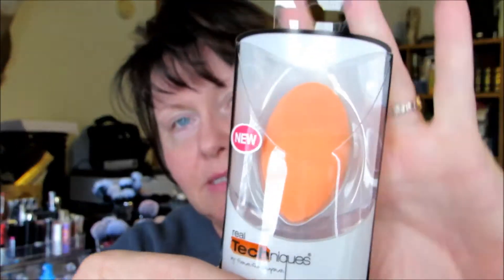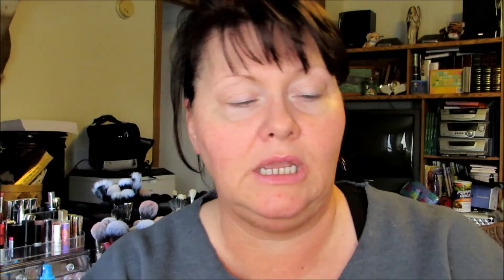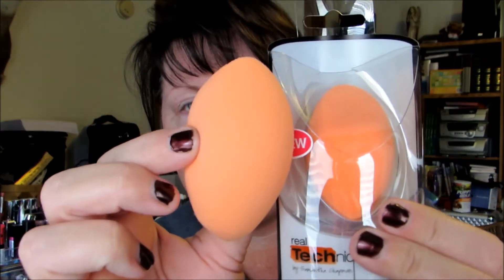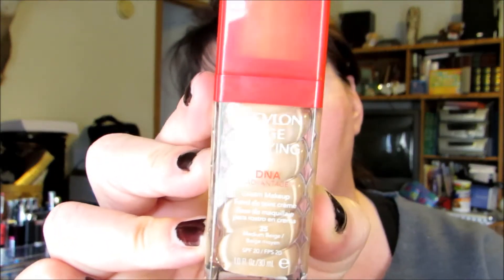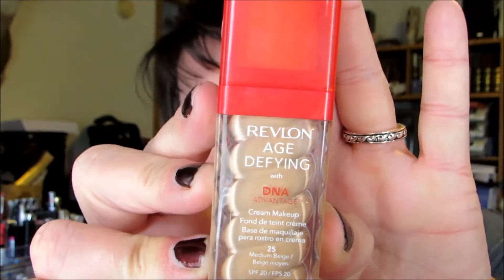Beauty Blender vs. Real Techniques Miracle Complexion Sponge..First Impression and Demo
I just found these new sponges from Real Techniques last week and ordered a couple I also ordered the original Beauty Blender and gave them a go...who do you think wins?